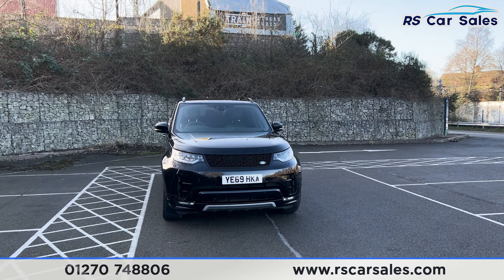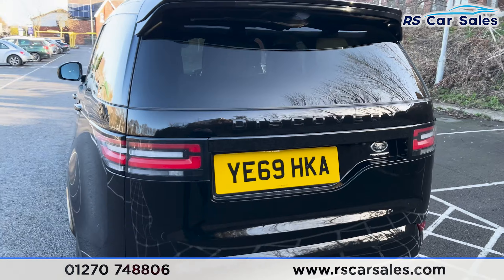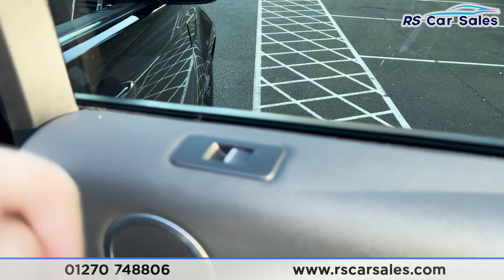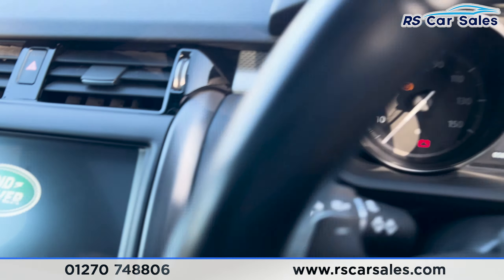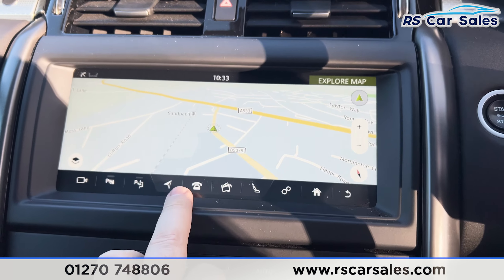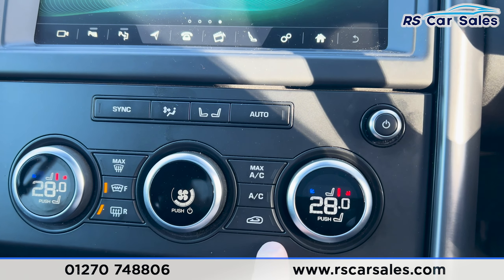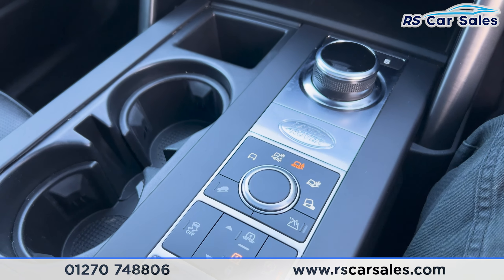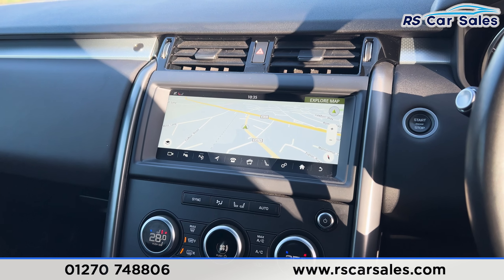LAND ROVER DISCOVERY LANDMARK | RS Car Sales YE69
New Service / New MOT / Unmarked 20" Alloy Wheels / Black Exterior Paintwork / 7 Seats / Full Leather / Heated Front Seats / Meridian Surround Audio / Navigation / DAB Radio / Bluetooth Phone And Media / Rear Camera With Front And Rear Parking Sensors / Multi Function Steering Wheel / Cruise Control + Speed Limiter / Power Fold Mirrors / Power Tailgate This Car Could Be Sat On Your Driveway Tomorrow Morning -Free Next Day Nationwide delivery available - HD video walkround + Video test drive for all cars on our website - Multi Award winning dealer - HPI Clear - Part Exchange Always Welcome - Low Rate Finance Available - Credit and Debit card facilities - We can tax the car on your behalf ready to drive away - Extended Warranties Available - View our website for many more images.